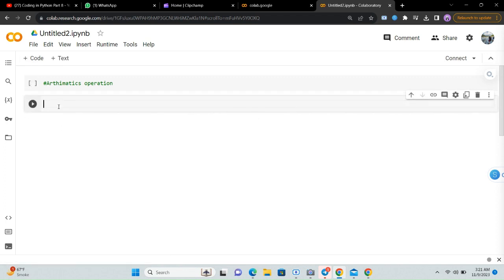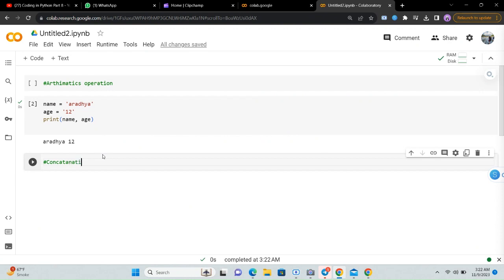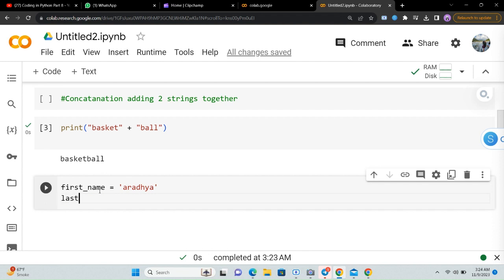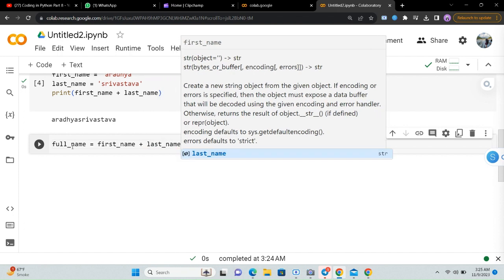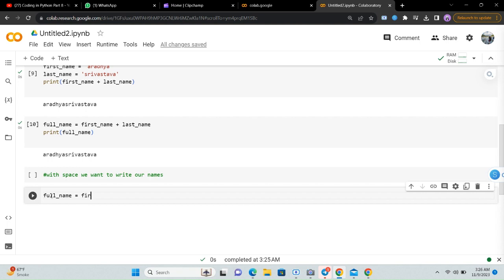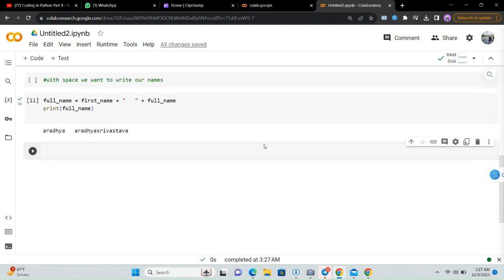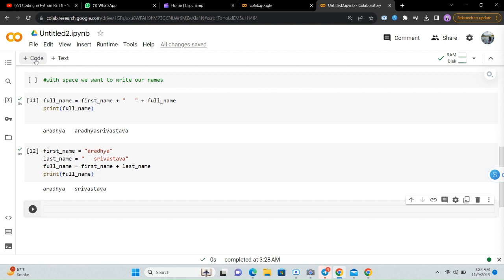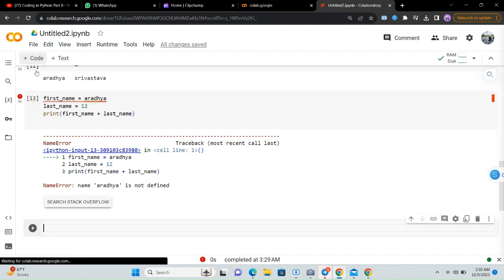Part-2 python for kids (easy and fun) || Coding Station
We did the fundamentals of python in
-variables
-concatanation
-errors
CODE IS THE WAY TO MAKE ANYTHING